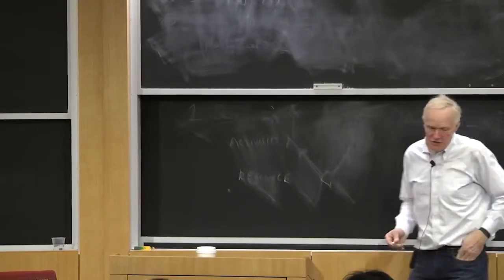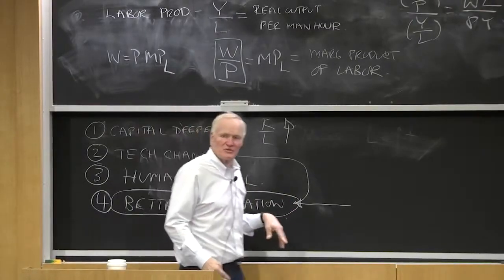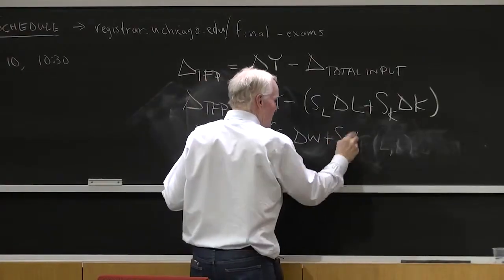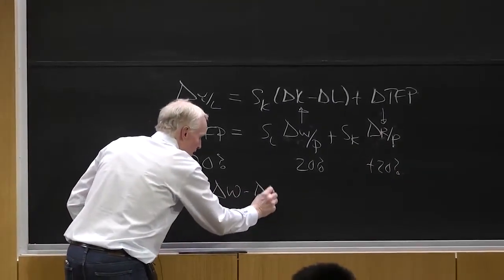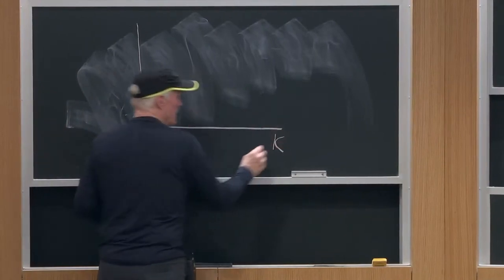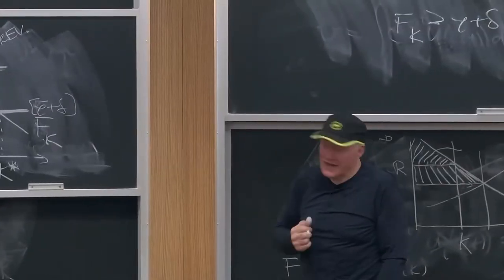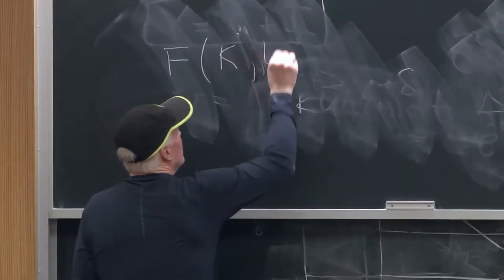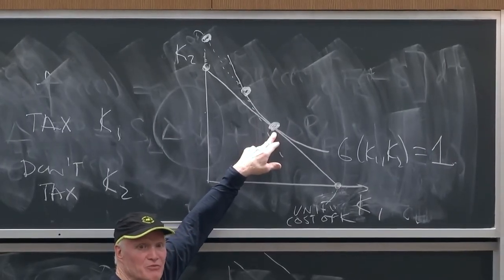Chapter 18 Technological Progress and Capital income Tax Incidence